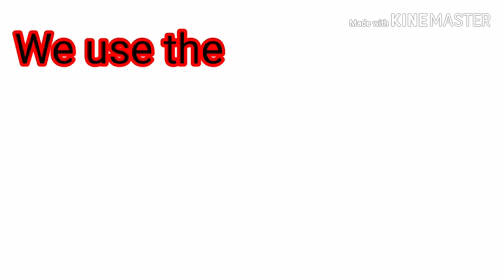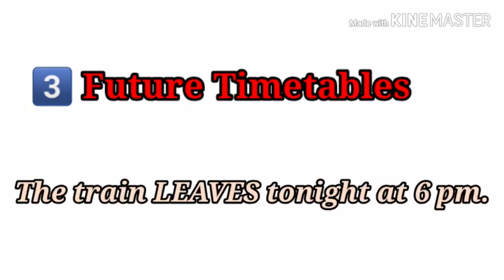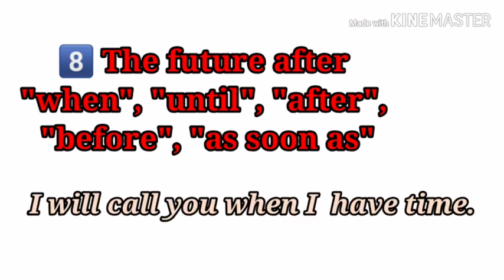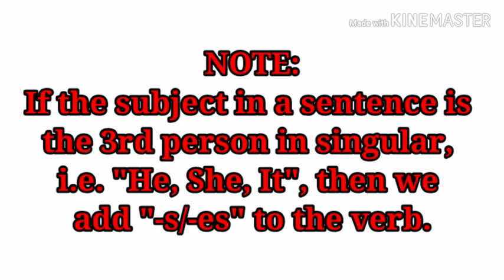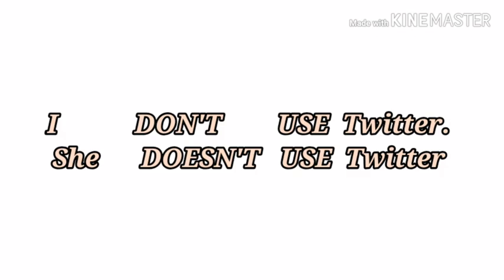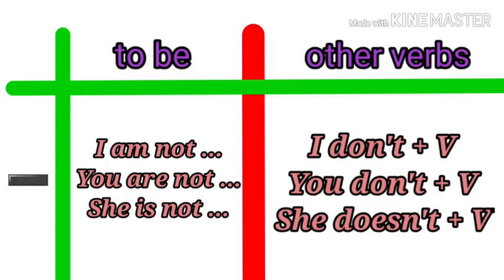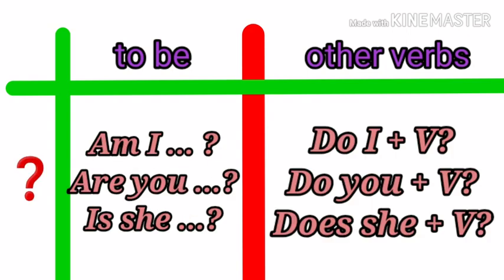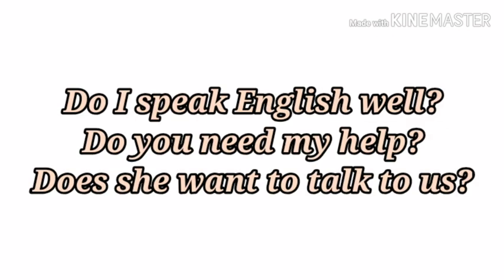Present Simple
I tried to cover everything about this topic... Is it clear?